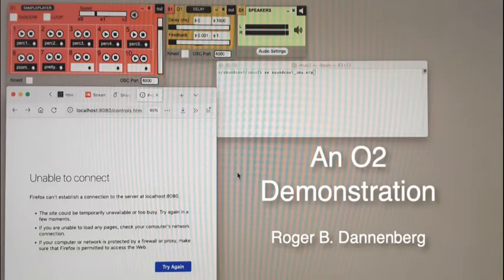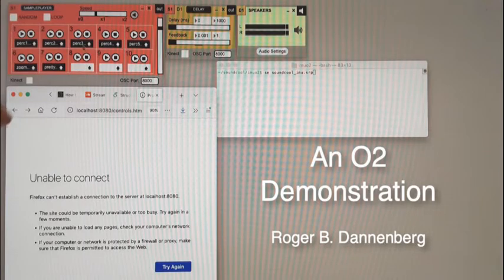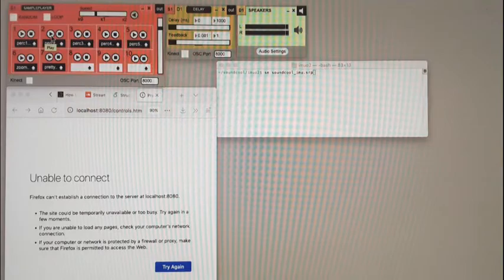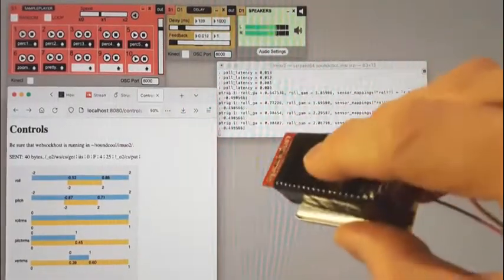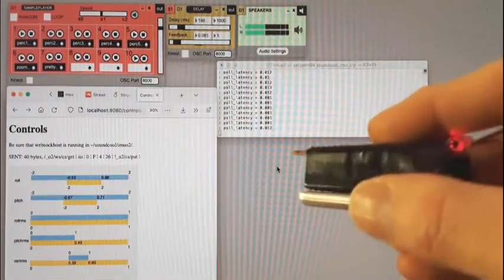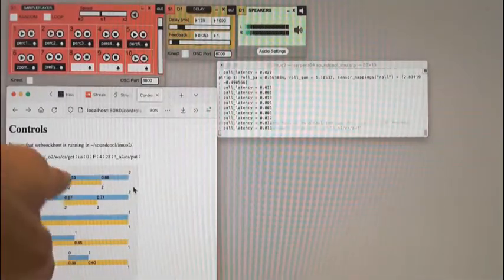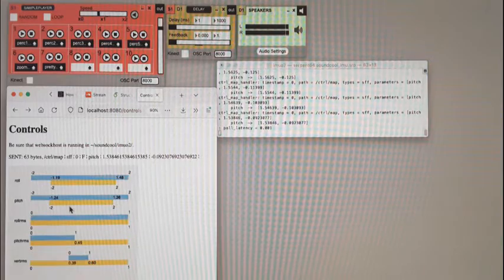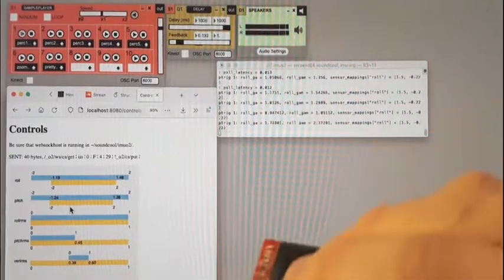o2 nime2022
A demonstration of O2, middleware or "glue" for music applications and other creative systems.  In this demonstration, we show the role of O2 in connecting a microcontroller, a mapping program, a graphical user interface, and Soundcool for audio processing.